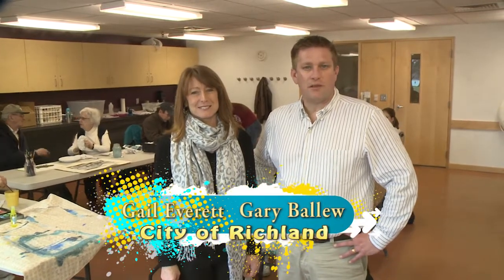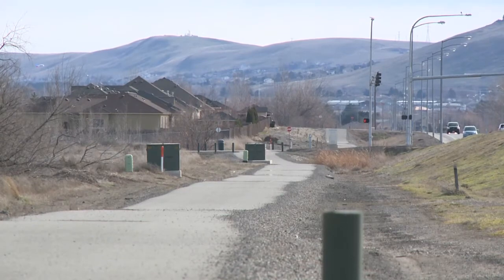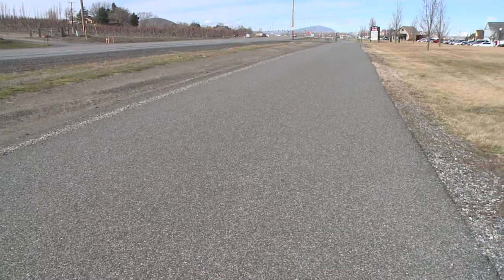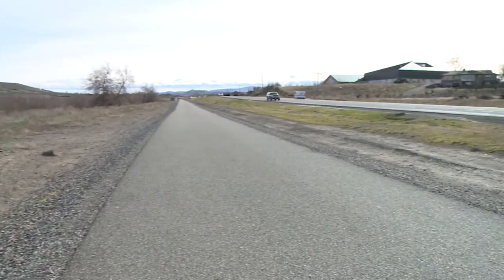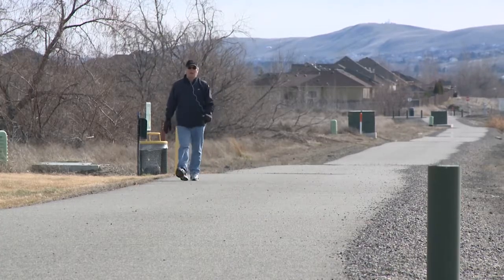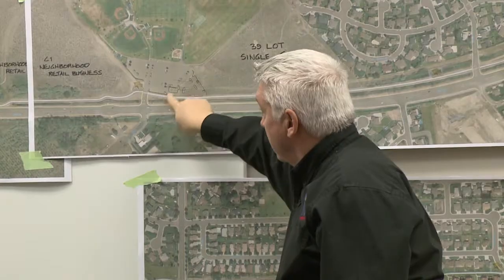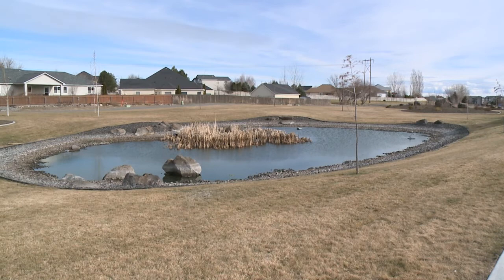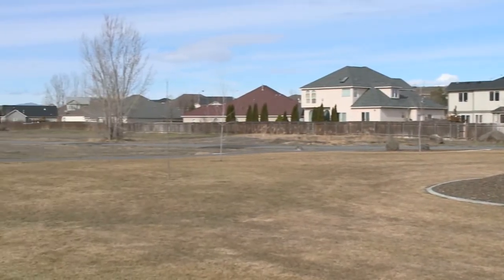Keene Road Trail.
The City of Richland is seeking public imput for landscaping improvements along Keene Road Trail.